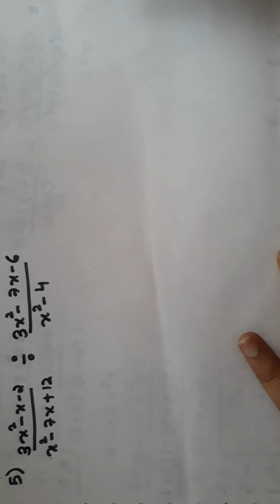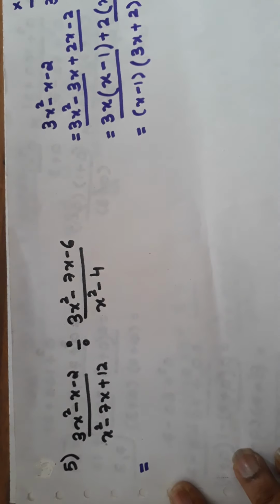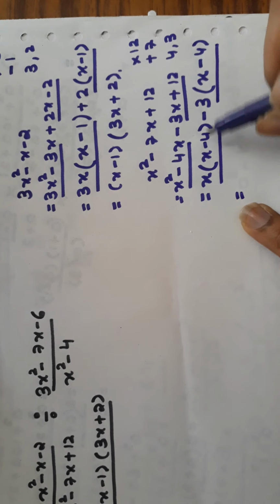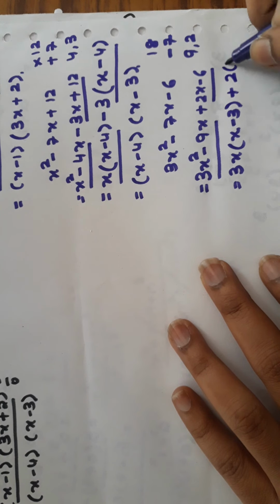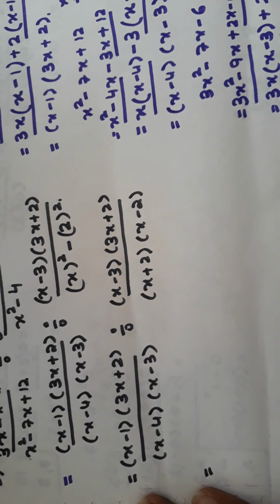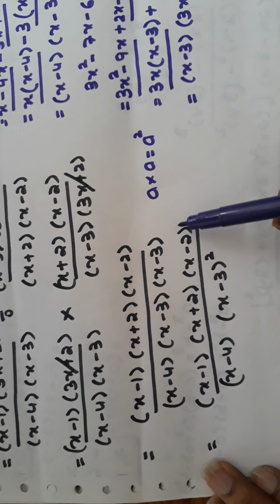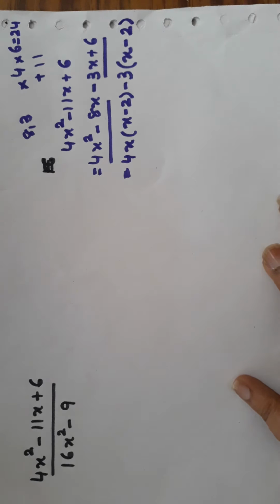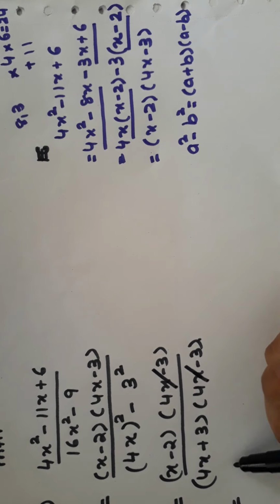VIII Maths Chapter 6 Practice set 6.4: Q.5, Q.6